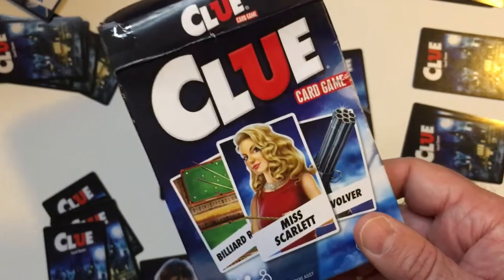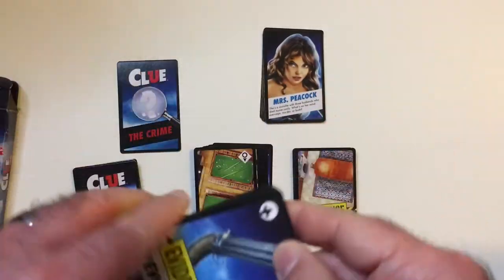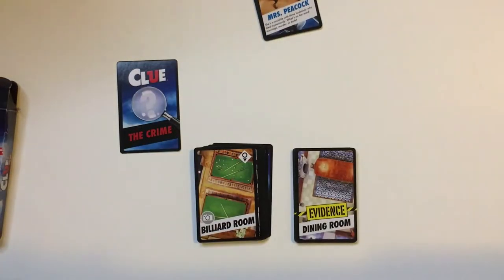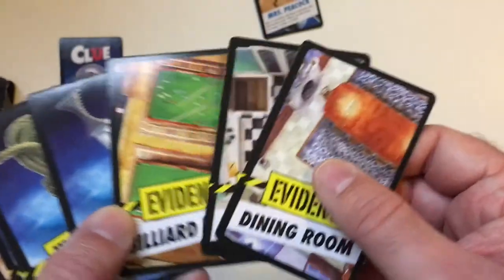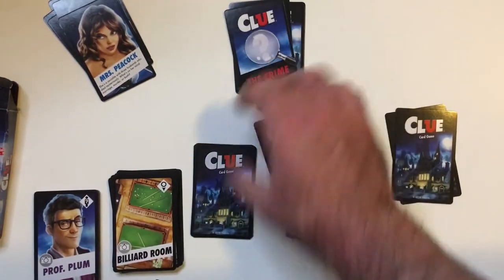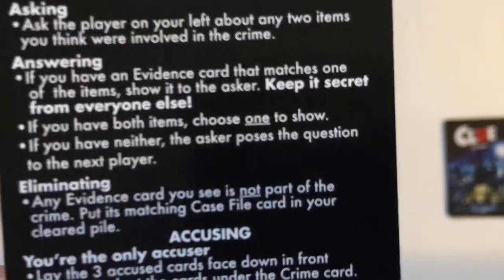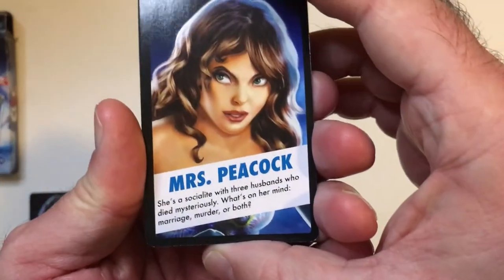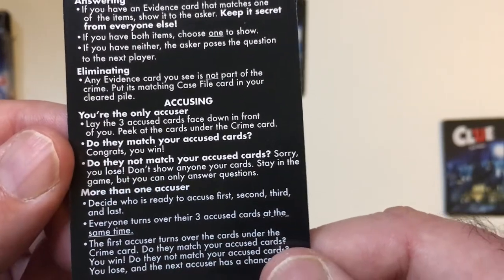Clue Card Game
The Clue Card Game From Hasbro